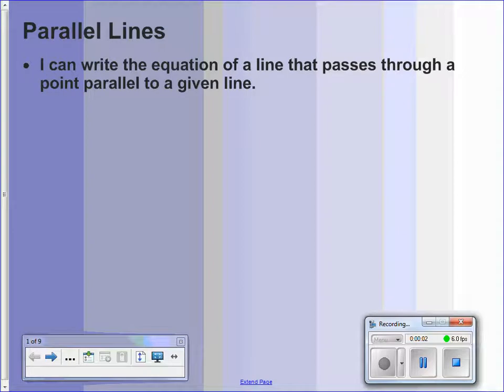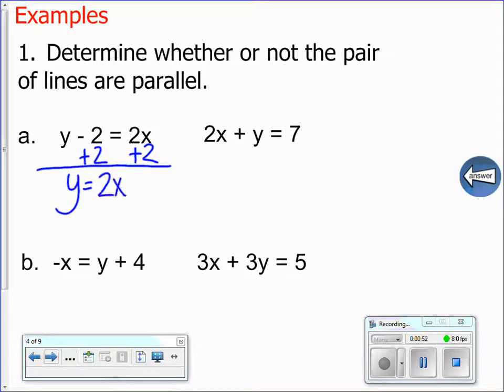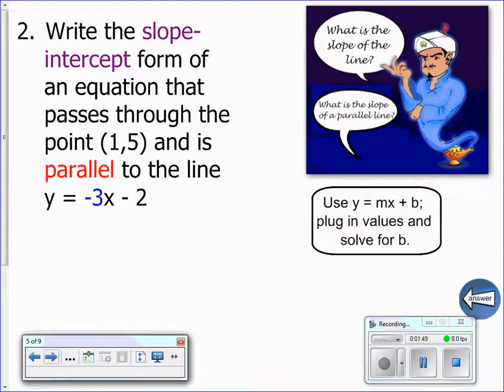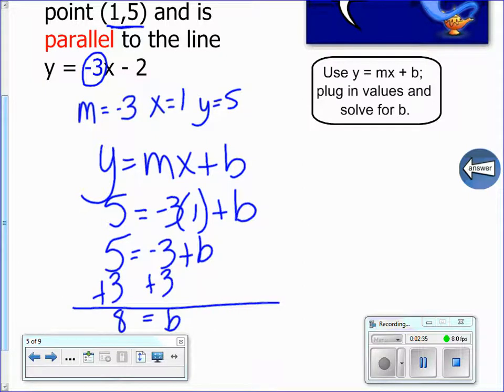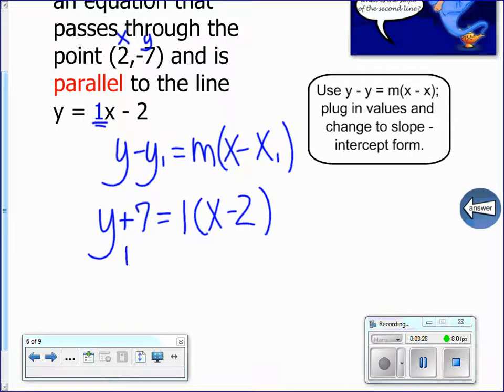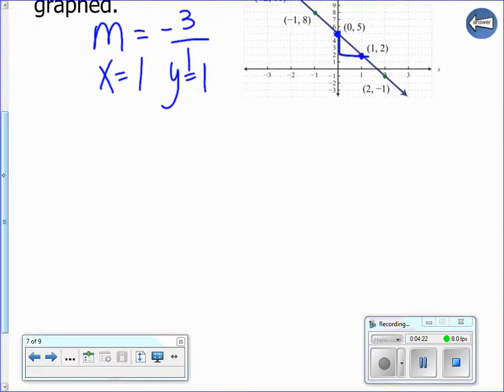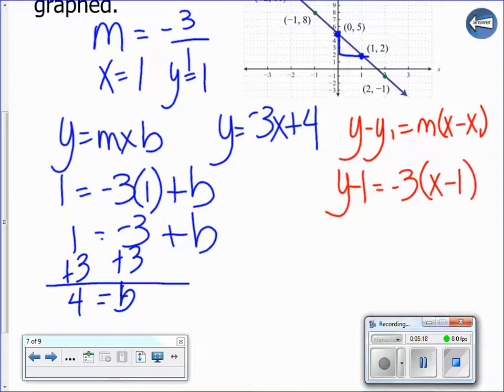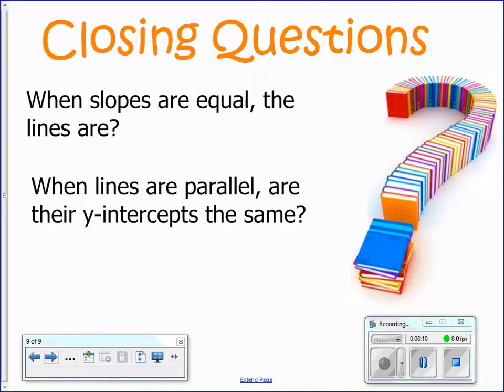3.13 Parallel Lines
Parallel Lines
Write the equation of a line that passes through a point parallel to a given line.